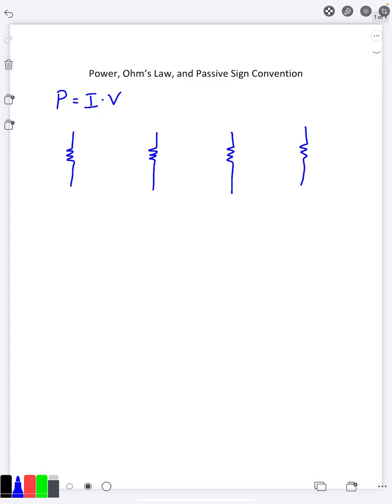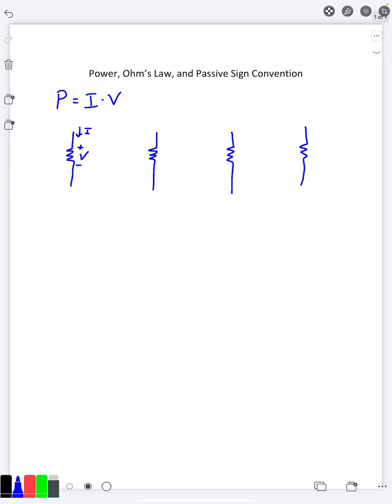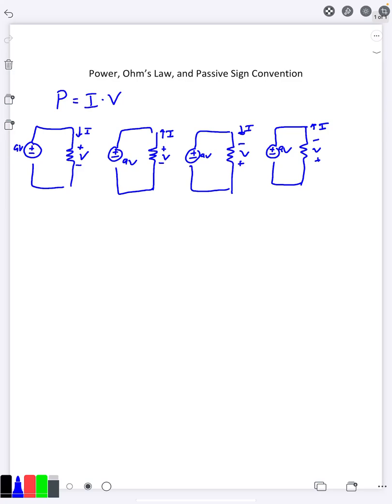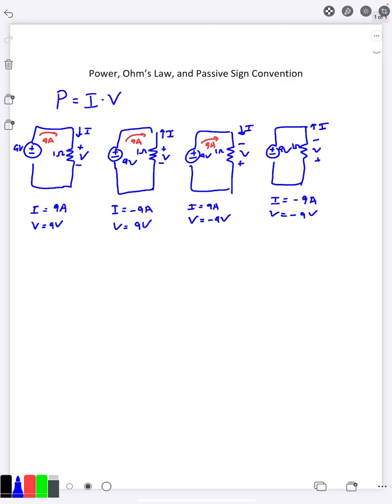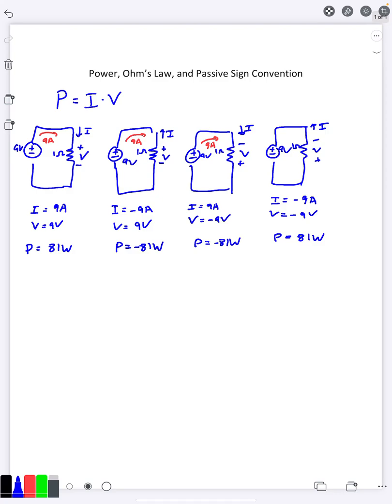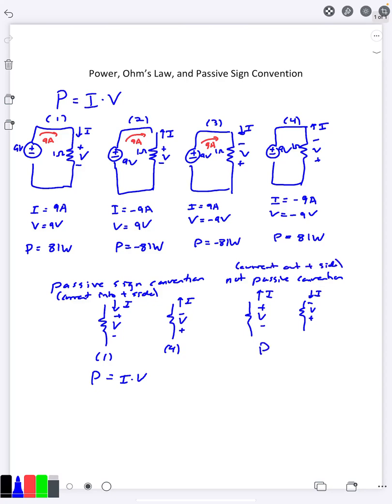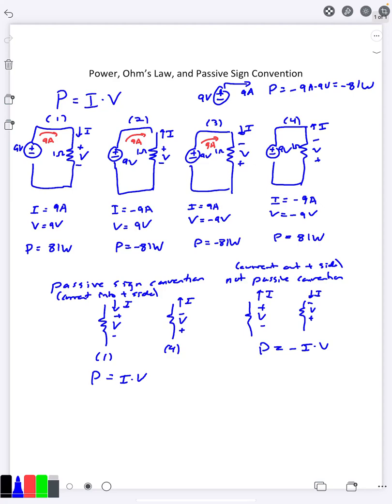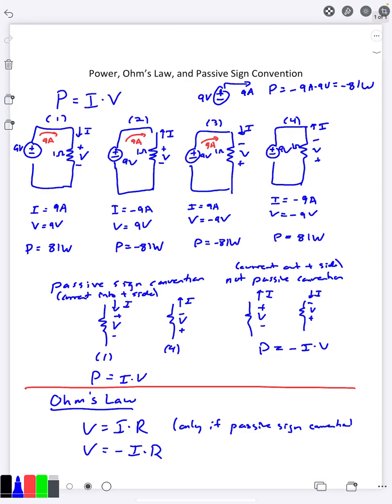Passive Sign Convention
This video goes over passive sign convention in electric circuits and when to include a negative sign in Ohm's Law and the power formula P=IV.